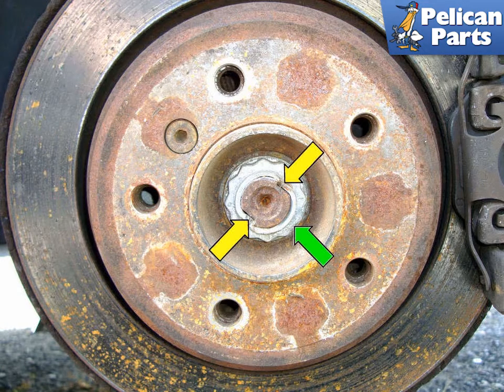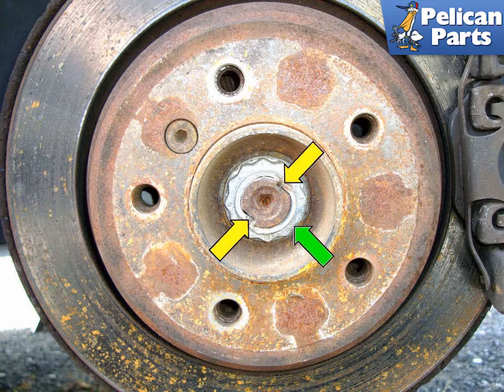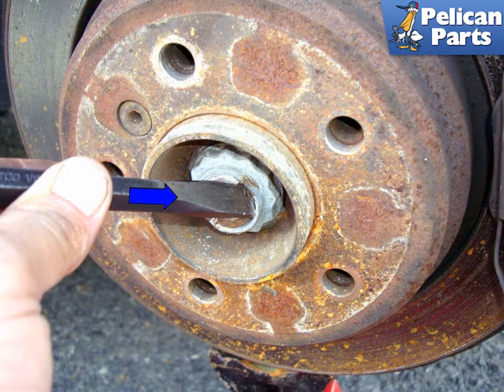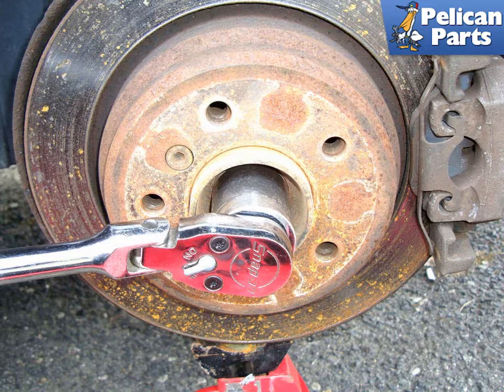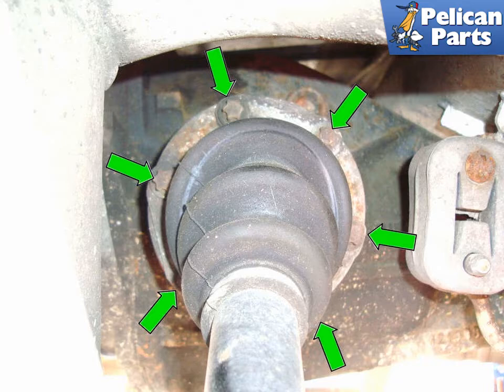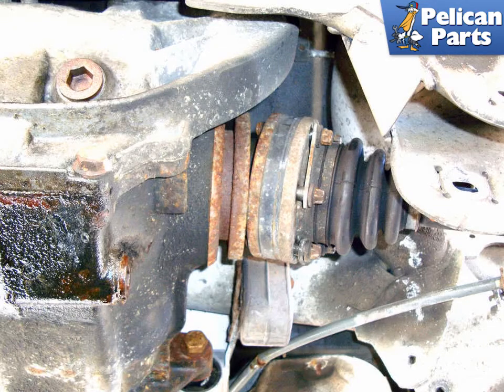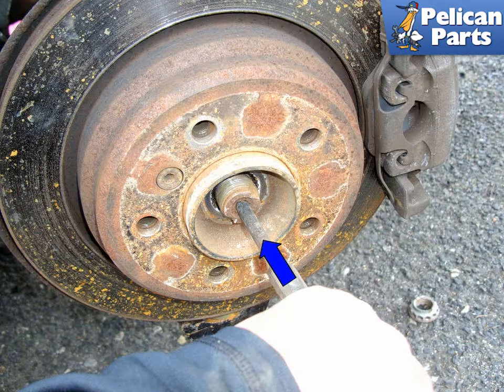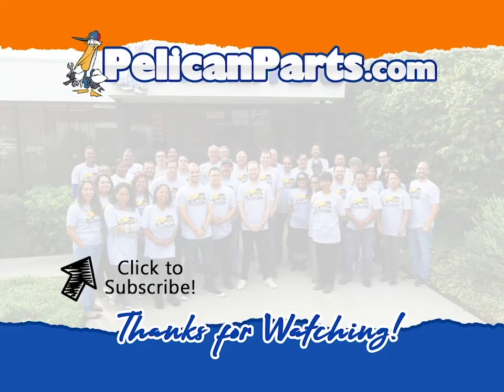BMW E39 5-Series Axle Shaft Replacement | 1997-2003 525i, 528i, 530i, 540i and M5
Your axle shafts have a tough job. They have to take the torque from the rear differential and apply it to your rear hubs and finally the wheel. The really hard part is it has to do this at all different angles as the rear suspension moves up and down while driving down the road. Constant Velocity Joints (CV Joints) allow for the axle shaft angle to change but still transmit the torque of the driveline to the wheels. These joints are pretty tough but they can wear out. CV joint boots can tear and allow dirt to get in. The dirt can act like grinding material and cause premature CV joint failure. In this tech article we will show how to remove you axle shafts so you can replace them.

In order to replace your axle shafts you need to raise and support the rear axle of your vehicle. See our tech article on jacking up and supporting your vehicle.

The procedure to replace the axle shafts is the same for both the left and right side. In these pictures we will be alternating between the left and right side. We will note it in the caption just keep in mind the step applies to both sides. It is recommended you replace both sides at the same time to keep your handling neutral.